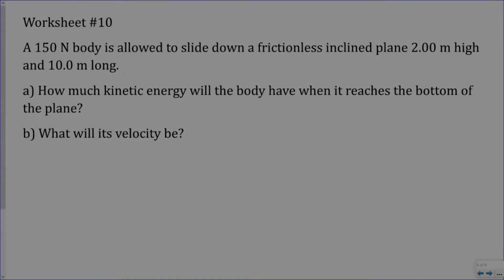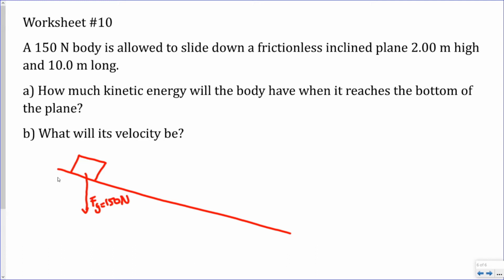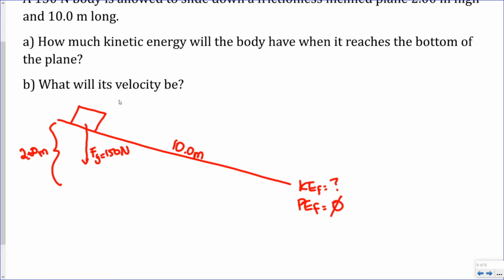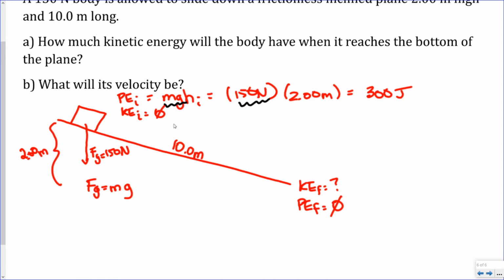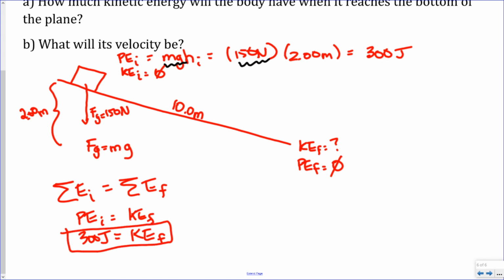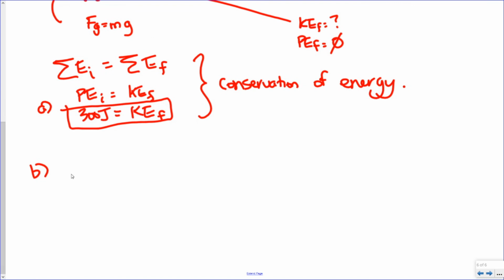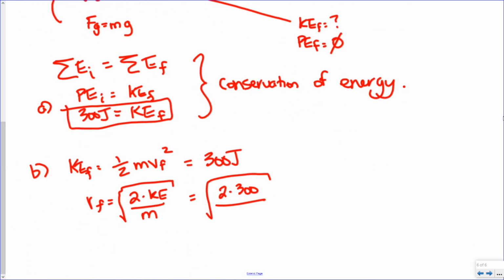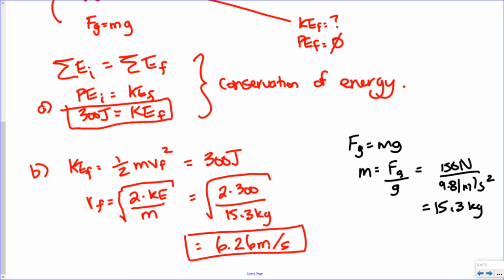Last example for energy (Week 8)